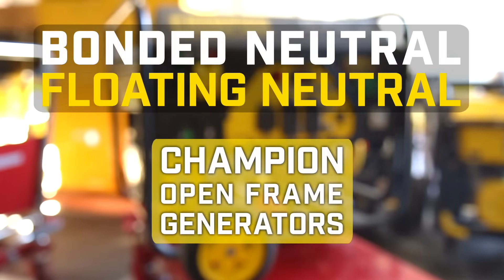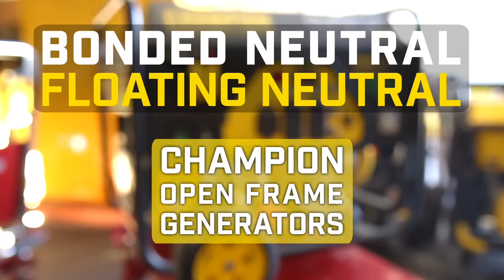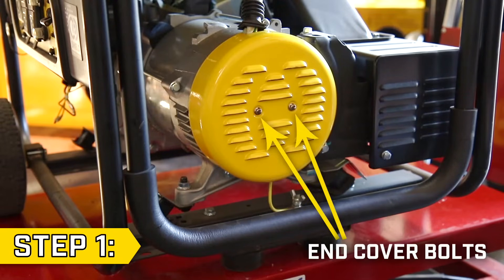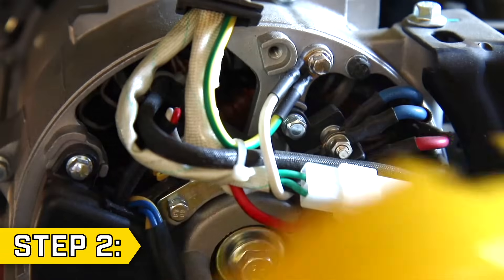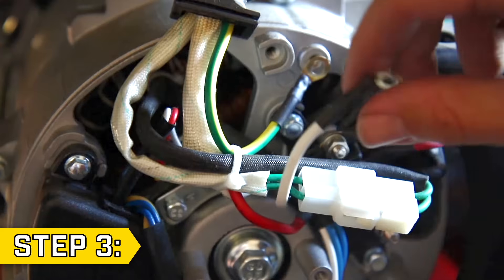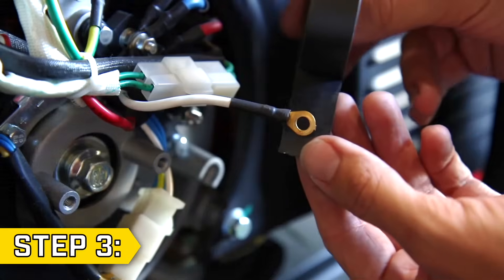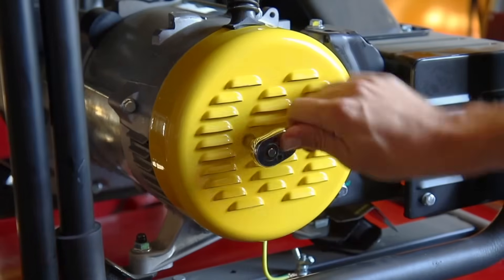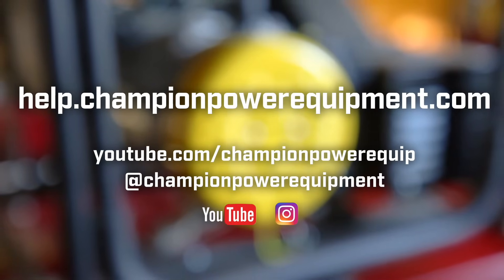Disconnect the Bonded Neutral (Open Frame Generators)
Instructional video for converting the bonded neutral to floating on open frame generator models 100111, 100231, 100297, 100416, 100430, 100462, 100463, 100485, 100592V, 100704, 100806, 100812, 100813, 100814, 100891, 200929, 201004, 201033, 201035, 201037, 201040, 201041, 201062, 201073, 201074, 201075, 201077, 201078, 201083, 201085, 201094, 201110, 201121, 201158, 201159, 201160, 201161, 201169, 201182, 201194, 201214, 201218, 201224, and 201277.